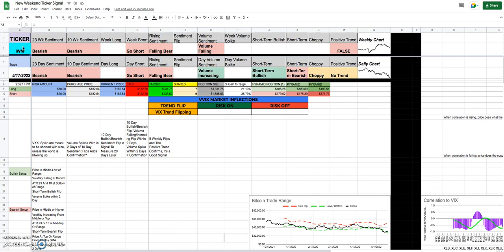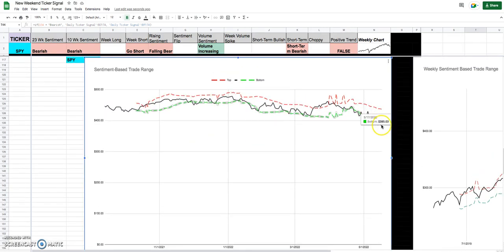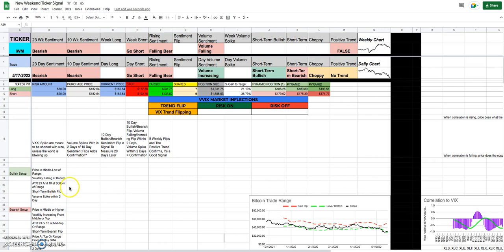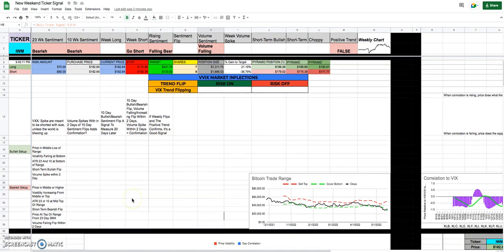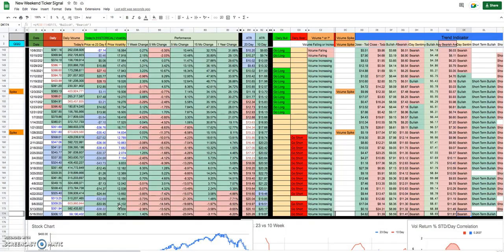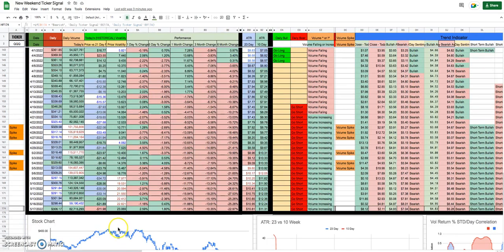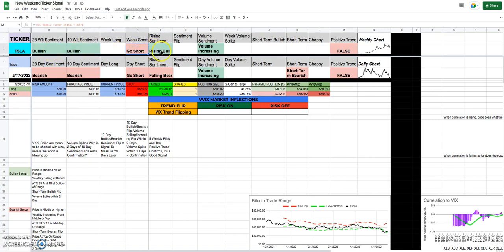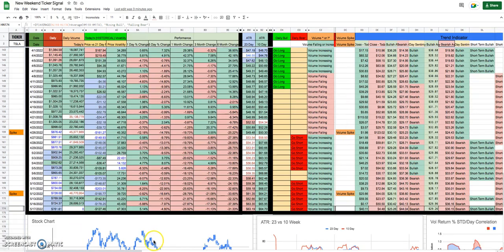Key Three & Tesla Review 5 17 22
Bootleg Macro Reviewing:
$SPY $QQQ $IWM $TSLA